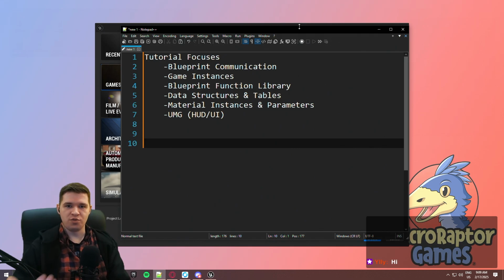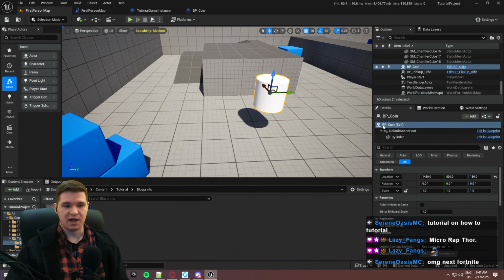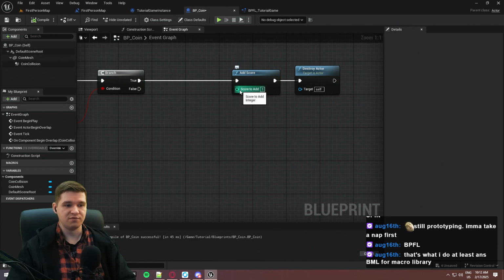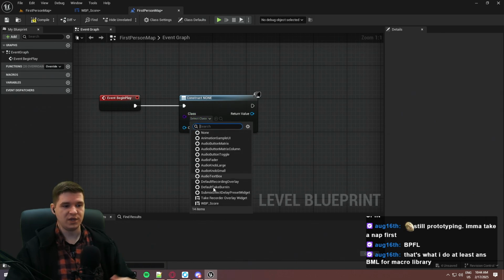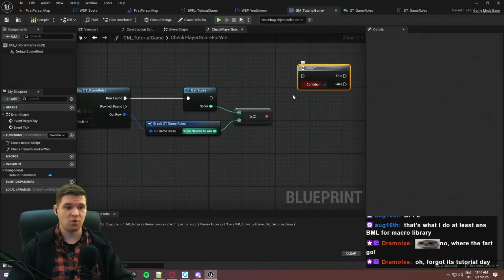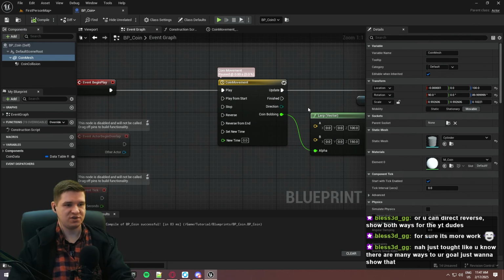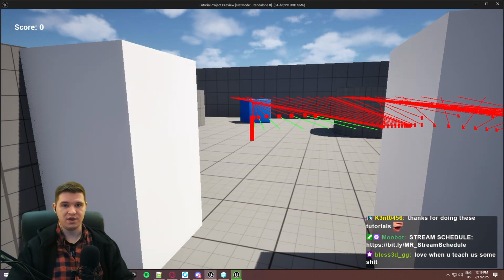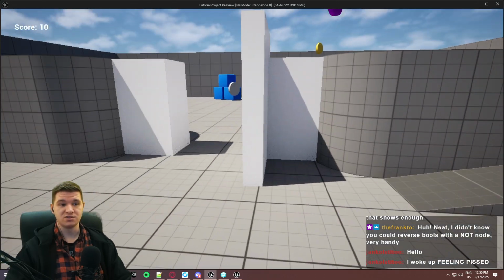UE5 Blueprint Tutorial - Learn the Basics of Blueprinting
With this livestream VOD, we walk through the basics of blueprinting in Unreal Engine 5 and cover topics such as basic blueprint communication, data structures and tables, material instances, UMG (UI), function libraries, runtime data storage, and more!

If you have ANY questions or things you'd like to see, we can create follow-up videos to this that delve into new features!